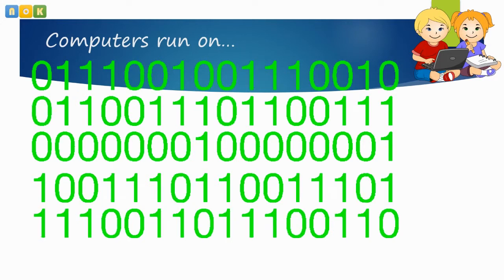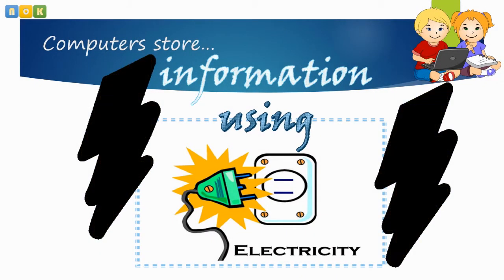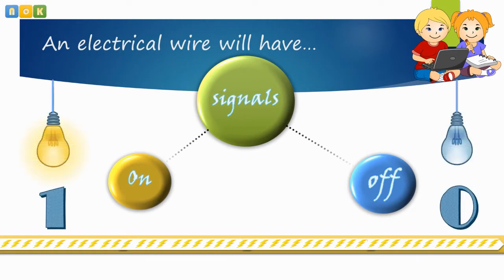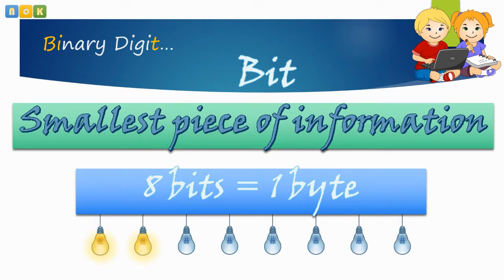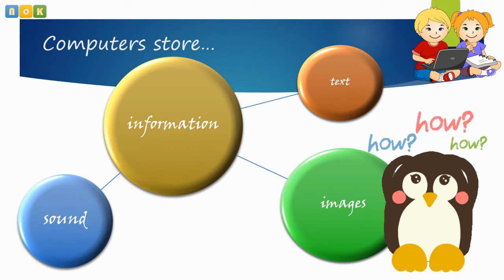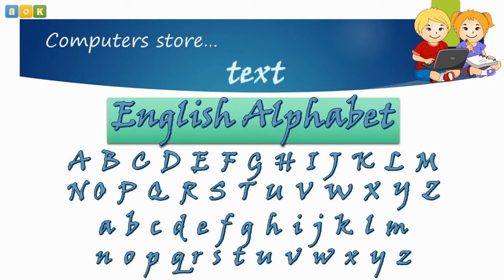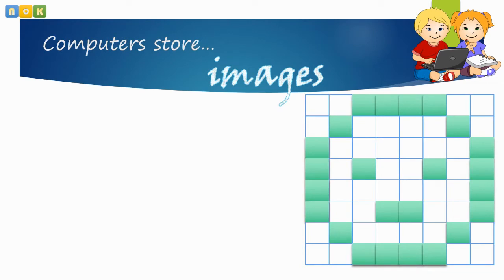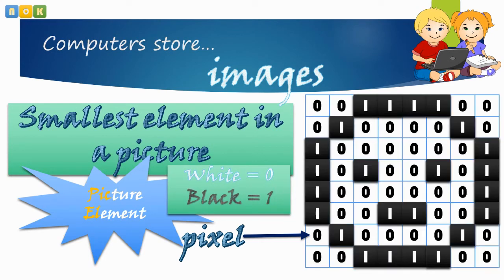Standard: V-X, Subject: Information Technology, Topic: Binary in bits and bytes.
This Video is Presented by Marina Ben, explaining the topic "Binary in bits and bytes for standard V-X.